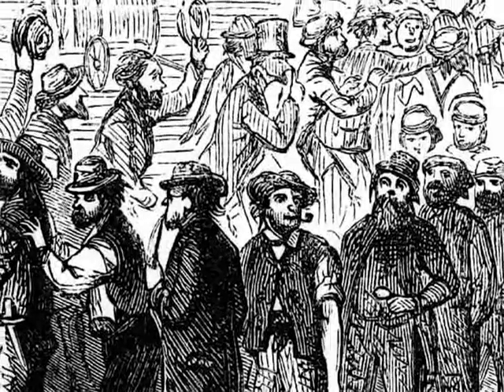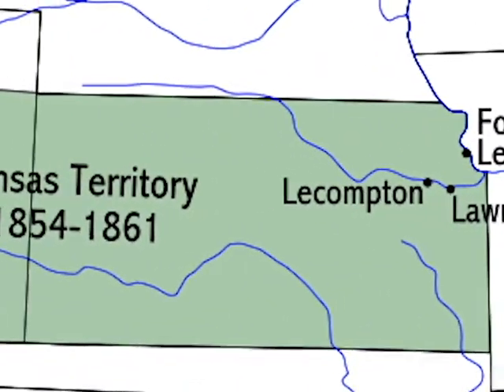Kansas-Nebraska Act & Bleeding Kansas Explained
An educational history lesson about the Kansas-Nebraska Act and Bleeding Kansas.